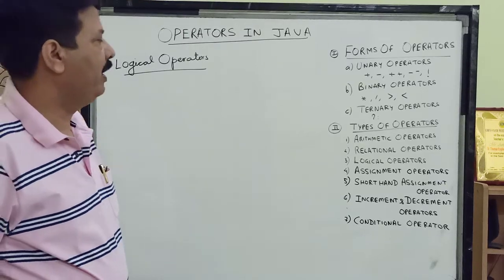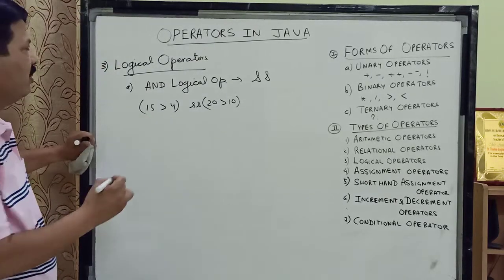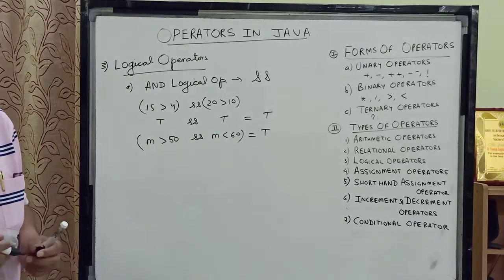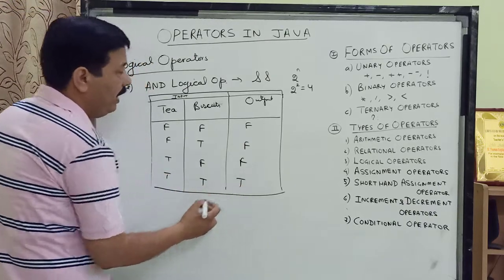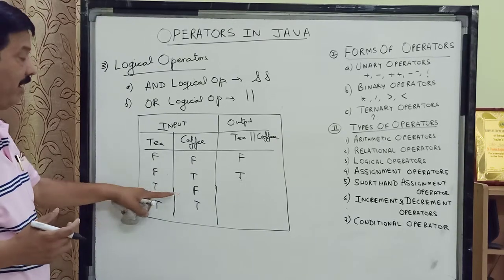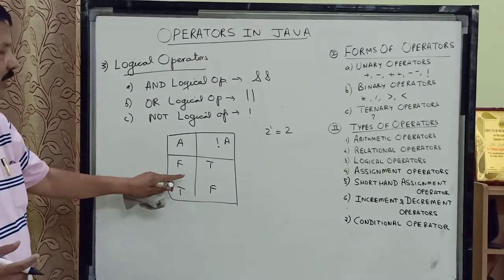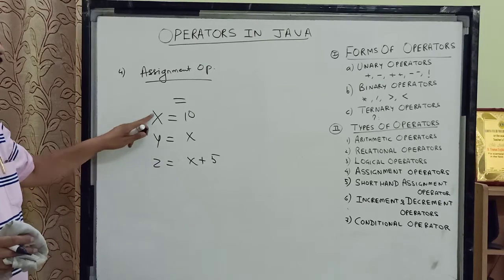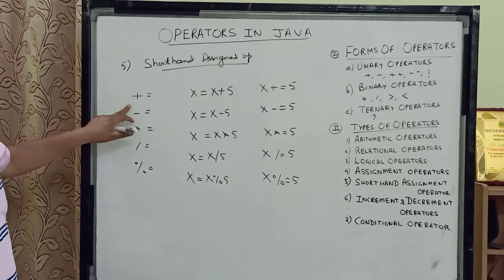Operators in java (part 2) | icse | computer applications | class 9&10 | 011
Arthur's class is a complete study material on Computer Applications of ICSE students by a very versatile and experienced teacher Mr. Arthur Dass having 28 yrs of teaching experience with the ICSE board.

In this lecture operator in java (part 2) is explained.